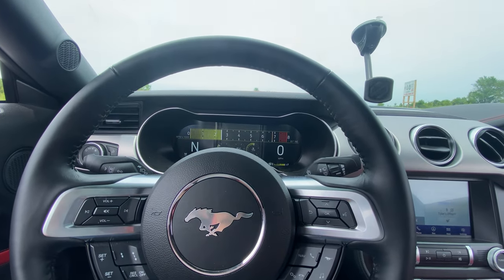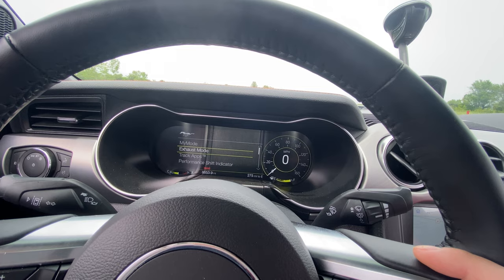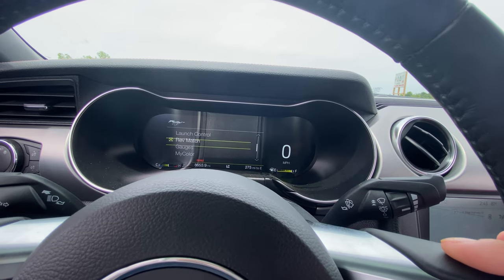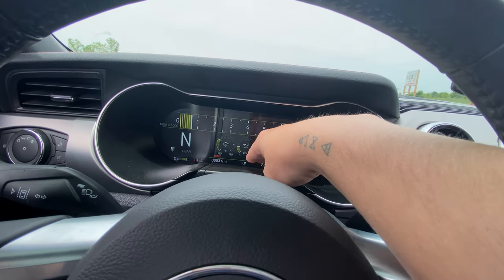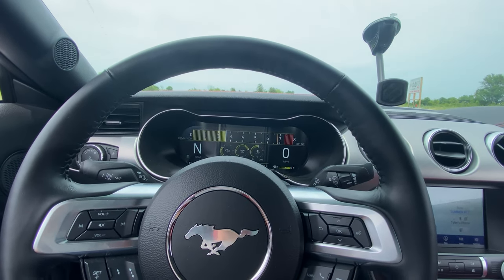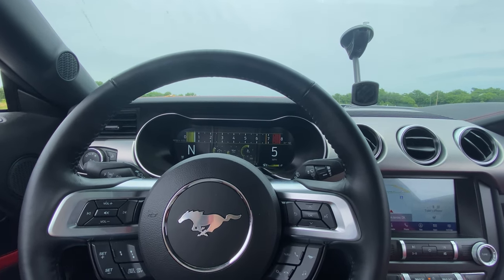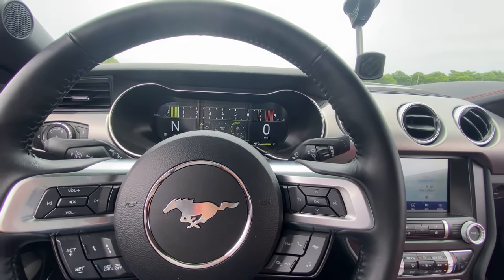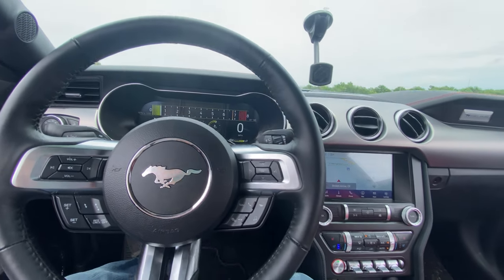How to Launch Control your 2023 Mustang GT!!!